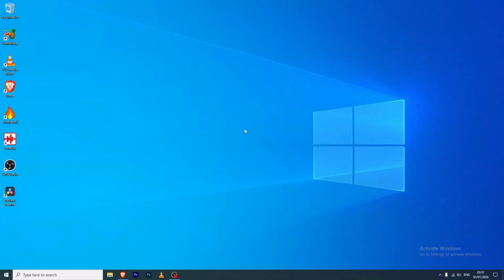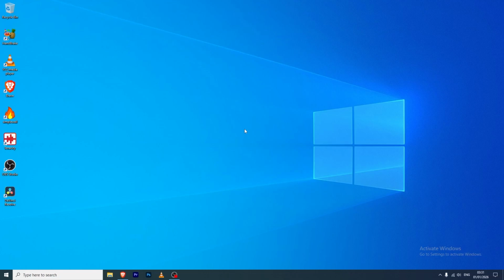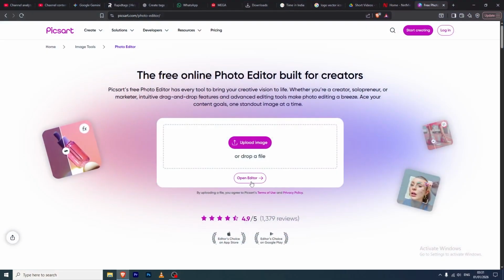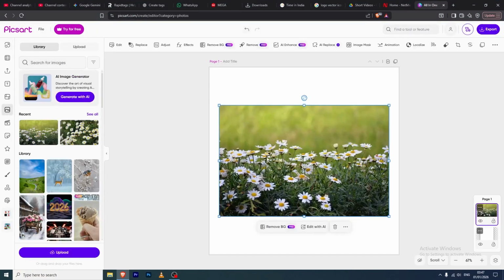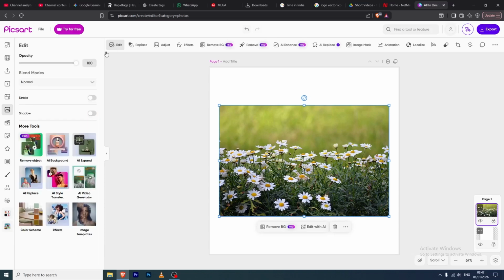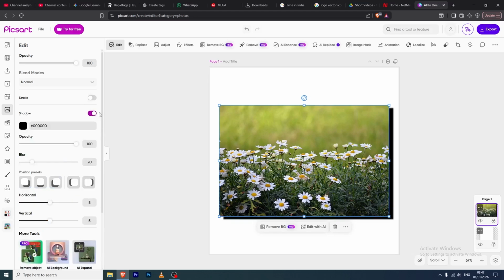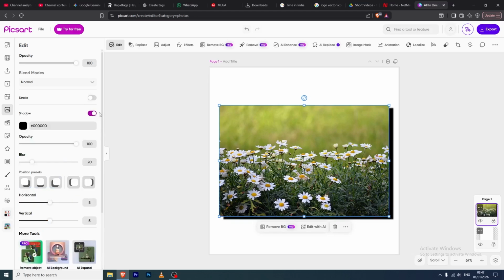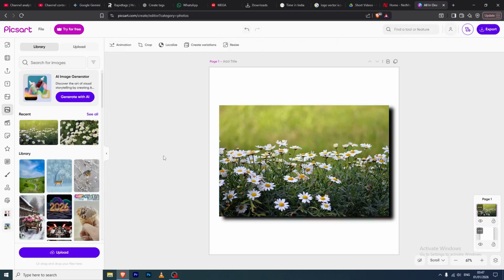How to Adjust Shadow Blur on Picsart [easy]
To adjust shadow blur on Picsart in early 2026, you can use the Blur slider within the Shadow settings to control the softness of the shadow's edges. After selecting your text, sticker, or cutout, tap the Shadow icon in the bottom toolbar to open the adjustment sub-menu. Drag the Blur slider to the right to create a soft, natural-looking glow that blends smoothly into the background, or to the left to produce a sharp, hard-edged shadow for a high-contrast graphic style. This tool is often used alongside the Opacity slider to ensure the shadow doesn't look too heavy or artificial. Once you have achieved the perfect level of softness to match the lighting in your photo, tap Apply or the checkmark in the top-right corner to save your changes and continue with your design.